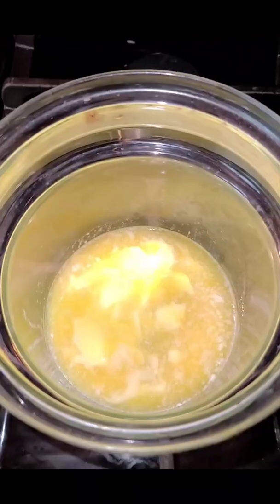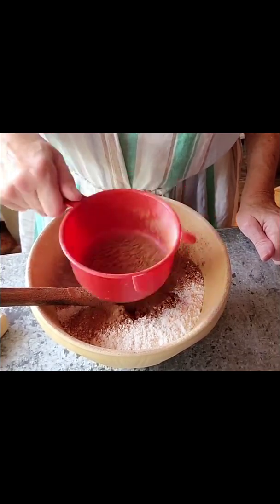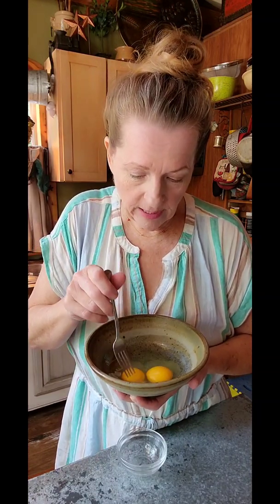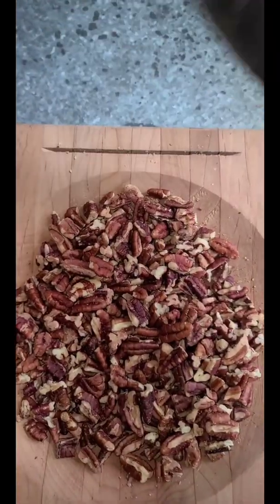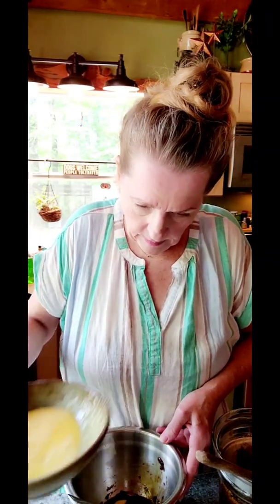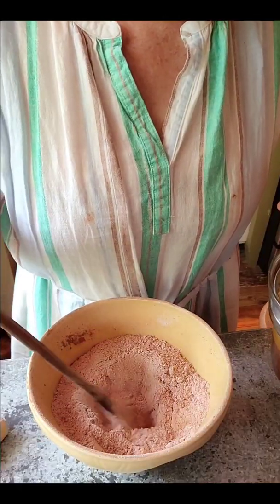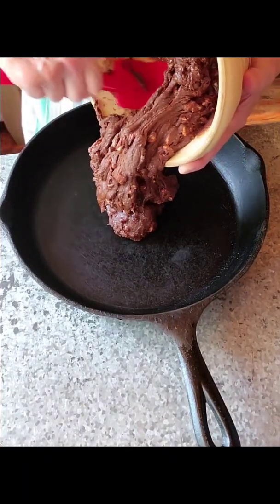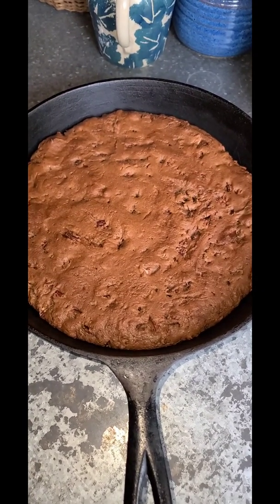Chewy Fudge Cake𝑺𝒊𝒏𝒇𝒖𝒍𝒍𝒚 𝒅𝒆𝒍𝒊𝒄𝒊𝒐𝒖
𝐫𝐞𝐜𝐢𝐩𝐞 𝐛𝐞𝐥𝐨𝐰:
2 1/4 C brown sugar, packed firm
1 stick butter
2 eggs, beaten
2 C all-purpose flour
2 t baking powder, sifted
1/2 C cocoa, sifted
1 t vanilla
1 C pecans, chopped

Melt brown sugar and butter in a saucepan for approximately 10-15 minutes.
Mixture will be thick.
Cool sugar mixture before blending in your eggs or temper your eggs into mixture. Your sugar mixture will now become smooth.
Add vanilla.
Blend in flour, cocoa, baking powder and pecans.
Mix well.
Pour into a 9X12 ungreased baking pan.
Bake for 20 minutes.
Do not over bake.
Cool about 20 minutes before you eat them. After they cool, put them in an airtight container. Do not put them in the refrigerator as they will get hard.
So so good!
I love them with ice-cream or whipping cream!